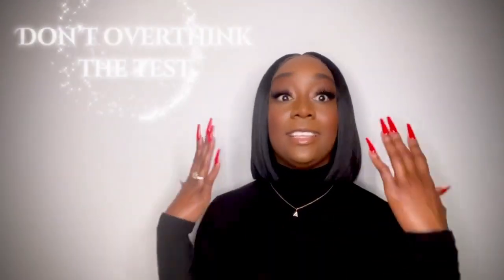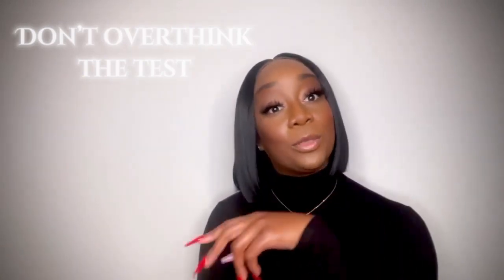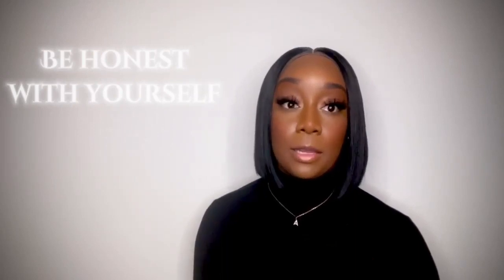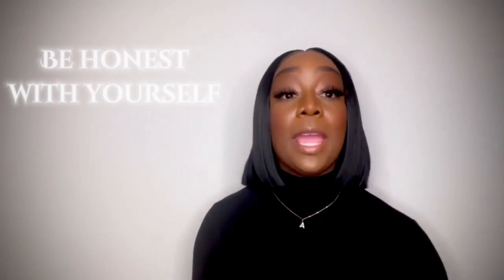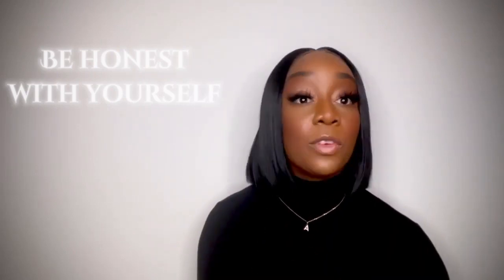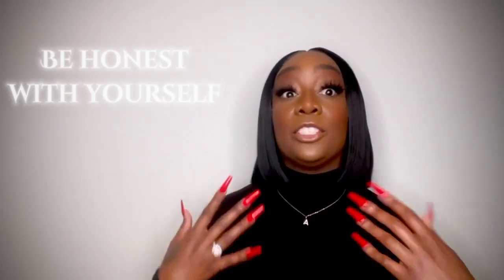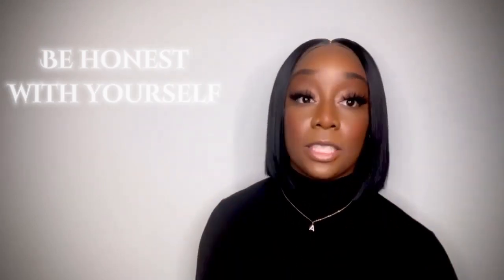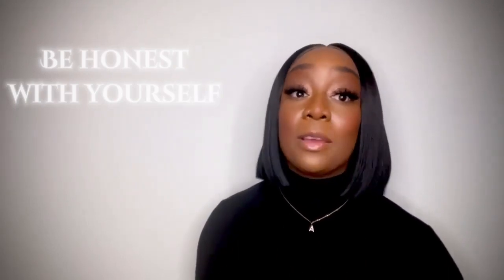Pass the ATI TEAS 7 Math with my 6 STRATEGIES!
Check out these amazing strategies, PROVEN to increase your TEAS math score in as little as 2 weeks!
Join thousands of students who have purchased my top rated workbook & PASSED the atiteas